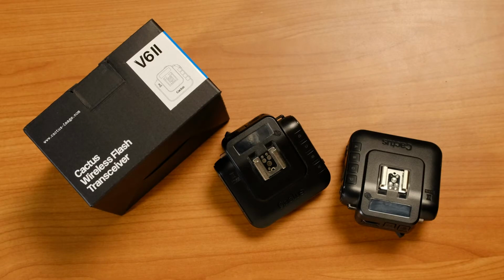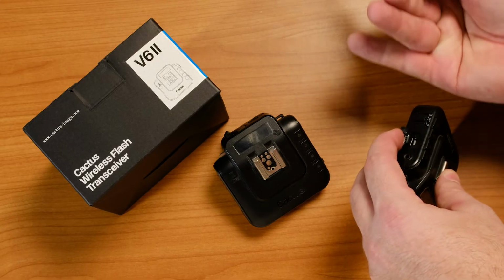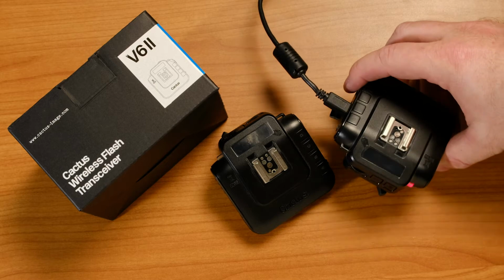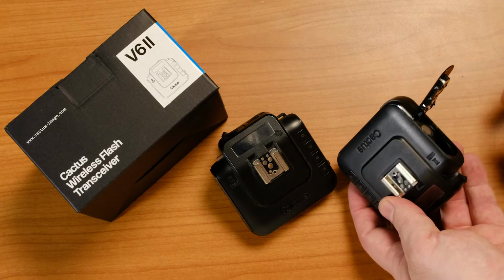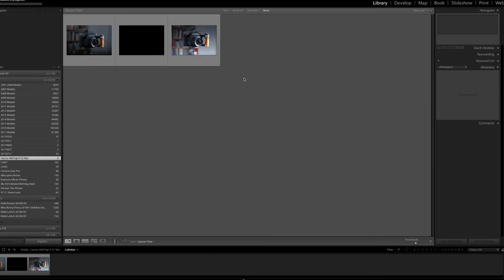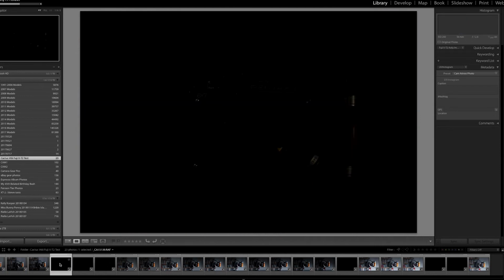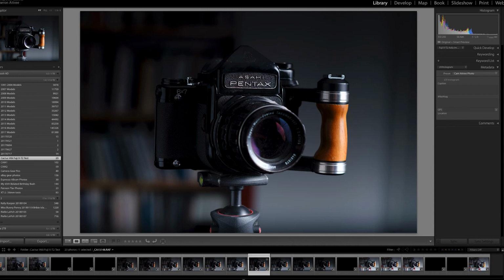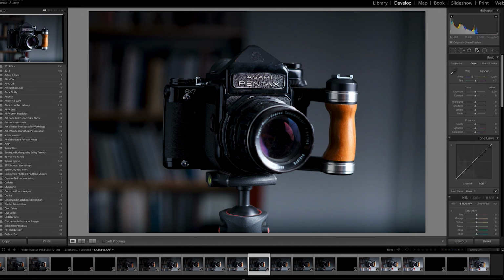Cactus V6ii Setup & Test with Fuji X T2 and Elinchrom ELB400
In this video I go through the process of setting up the Cactus V6ii Transceivers for use with the Fuji X-T2 and Elinchrom ELB400 flash and then do some test shots to make sure everything is working.

It took me a while to work out why it wasn't initially working so I hope this video helps you if you are having trouble.

Fuji X-T2 Firmware - 3.0
Cactus V6ii Firmware - VFUJ.1.002

Gear Used in this video (USA Links):

Cactus V6ii

Fuji X-T2 Body Only

Fuji XF 56mm f1.2 R

Elinchrom ELB Hi-Sync To Go Kit

Fuji XF 18-55mm f2.8-4 LM OIS

Fuji XF 90mm f2R LM WR

Lighting Used:

Aputure LS-Mini 20 3 Head Kit with Stands

Aputure AL-H198